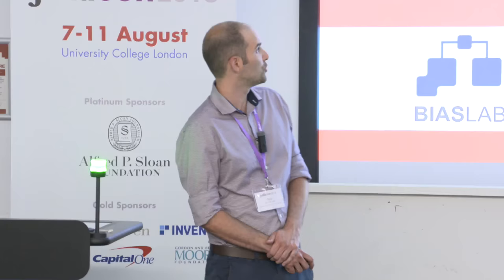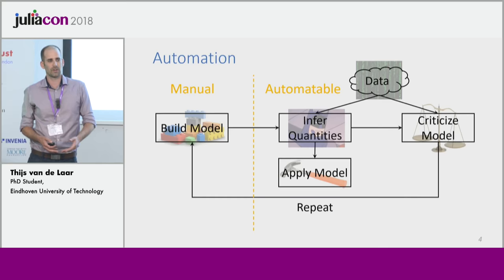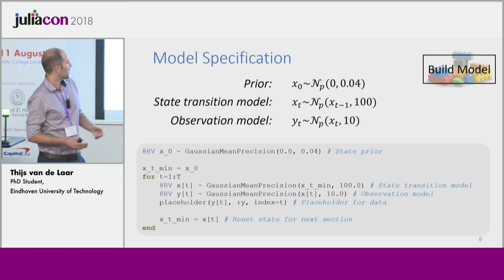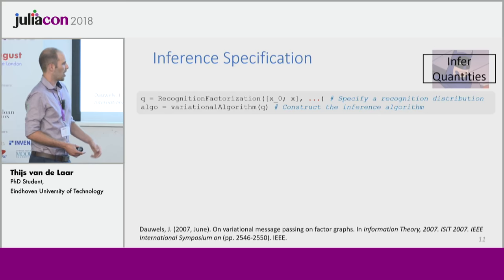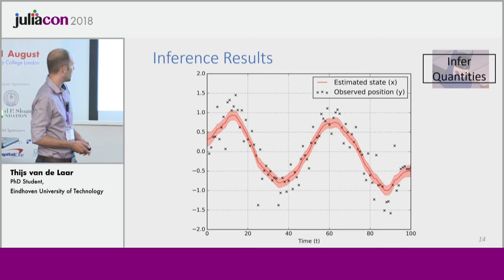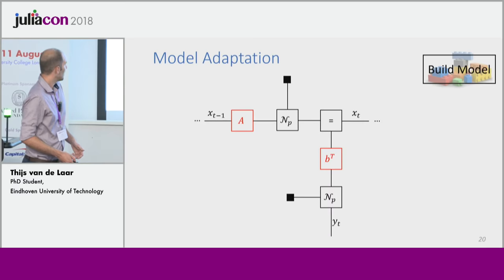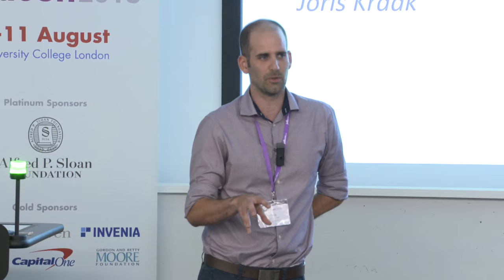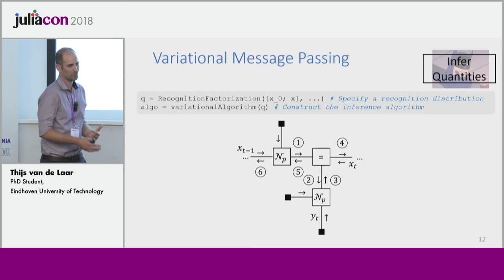Julia Toolbox for Factor Graph-based Probabilistic Programming | Thijs van deLaar | JuliaCon 2018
Title:  ForneyLab.jl: a Julia Toolbox for Factor Graph-based Probabilistic  Programming

Scientific modeling concerns a continual search for better models for given data sets. This process can be elegantly captured in a Bayesian inference framework. ForneyLab enables largely automated scientific design loops by deriving fast, analytic algorithms for approximate Bayesian inference.